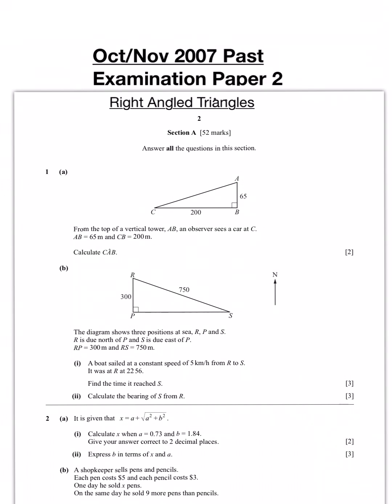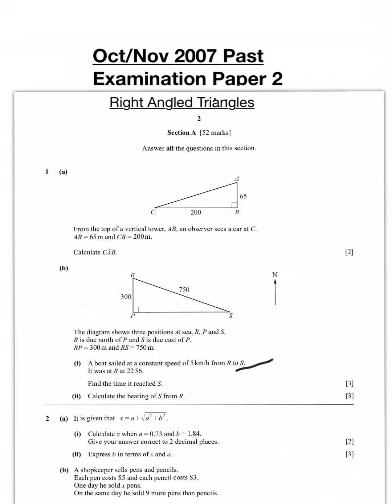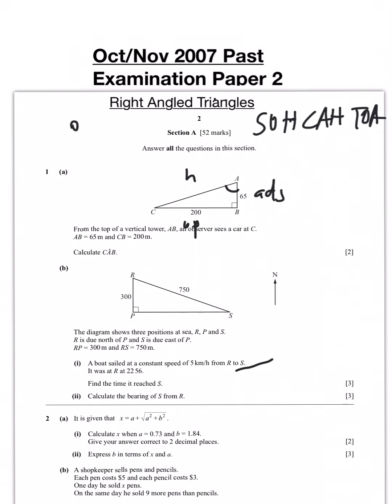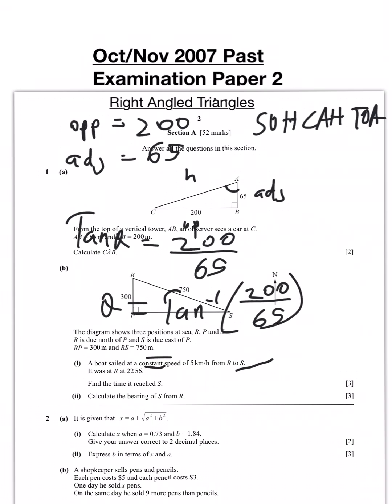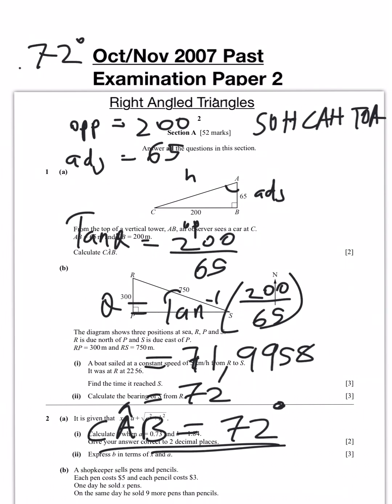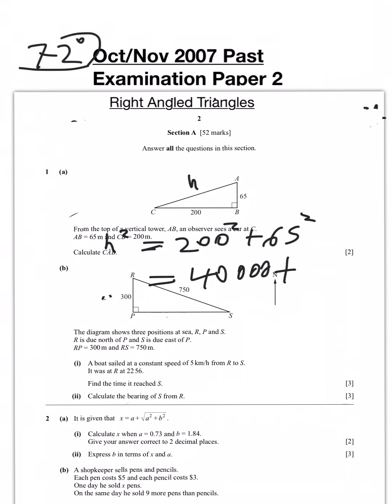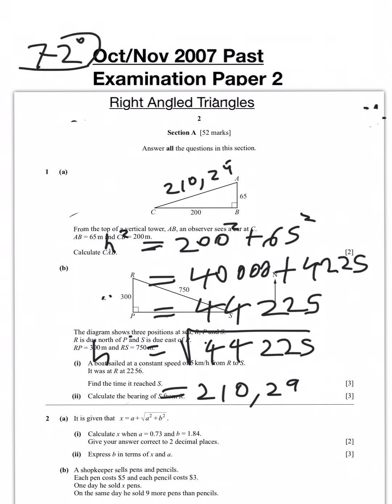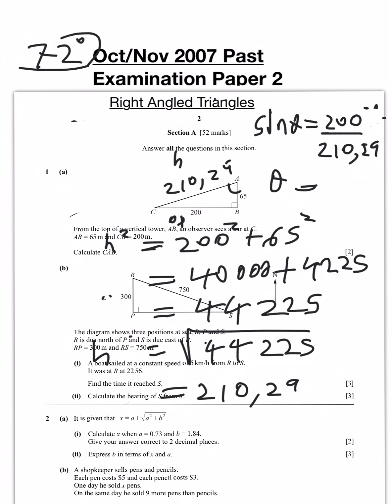GCSE O Level Maths Past Exam Questions 2 - TRIG RATIOS